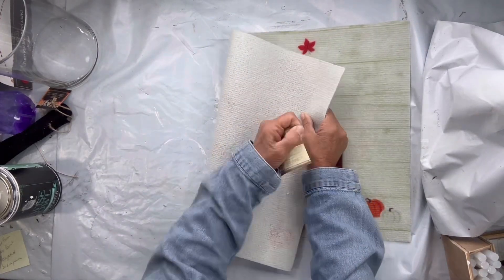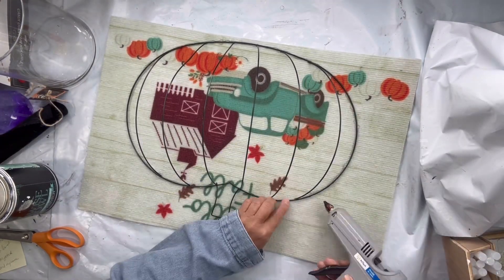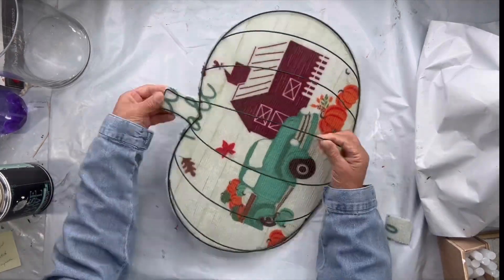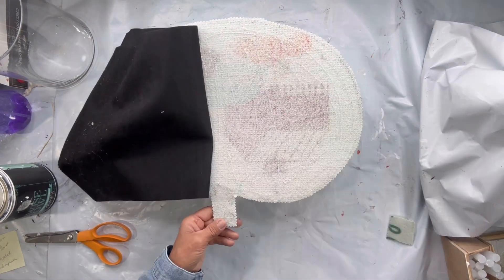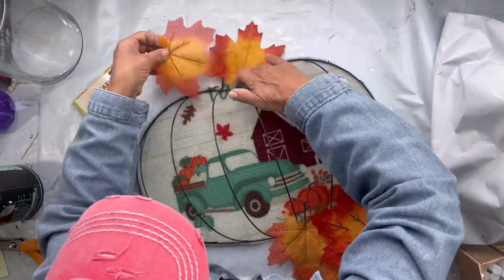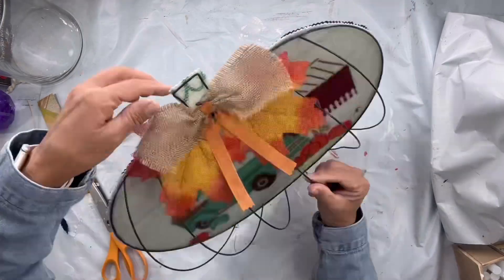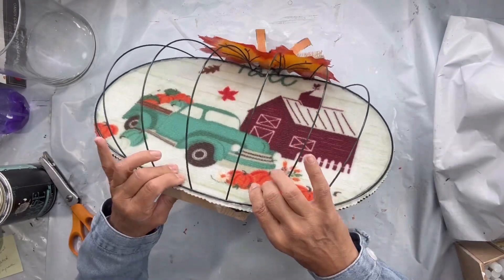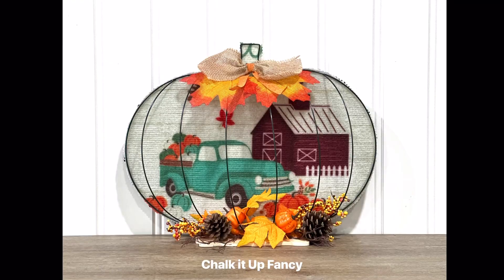Easy Dollar Tree Mat and Wreath Form DIY for Fall